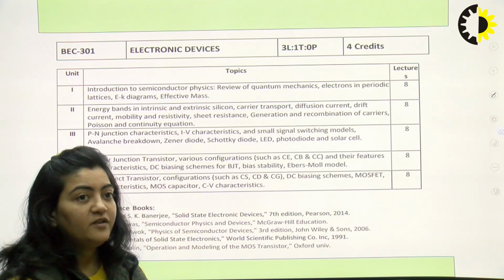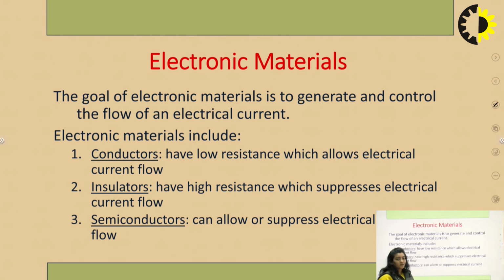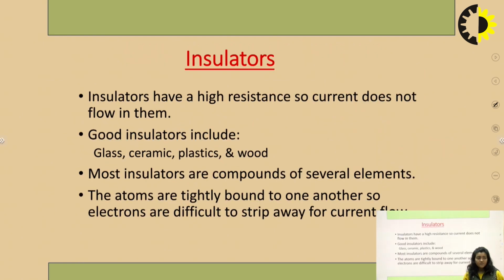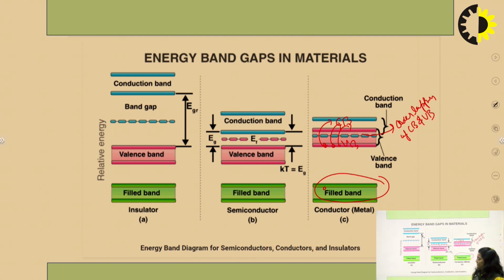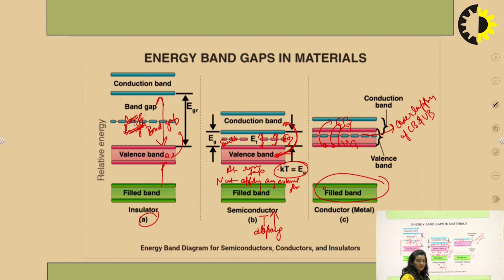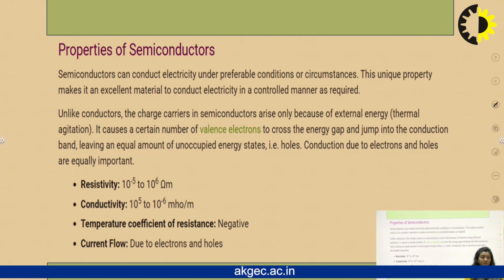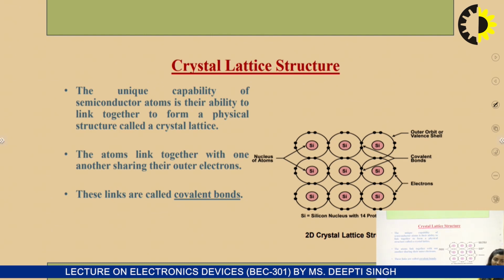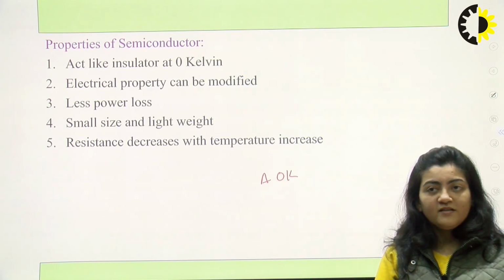|| INTRODUCTION TO SEMICONDUCTORS || ELECTRONICS DEVICES || LECTURE 01 BY MS DEEPTI SINGH || AKGEC